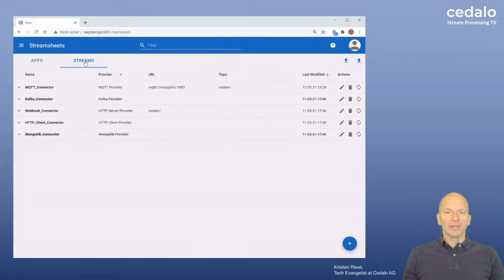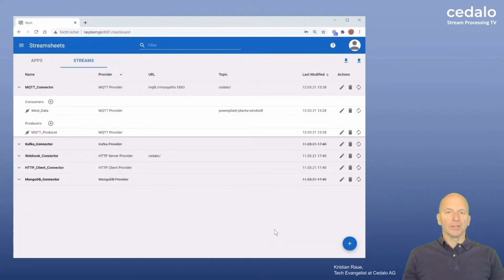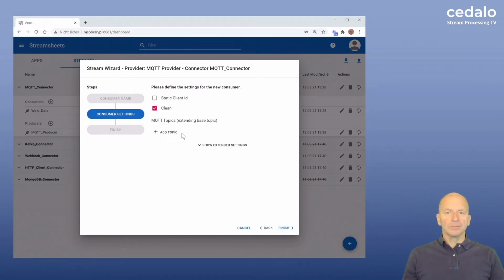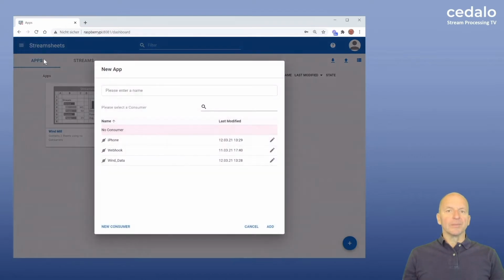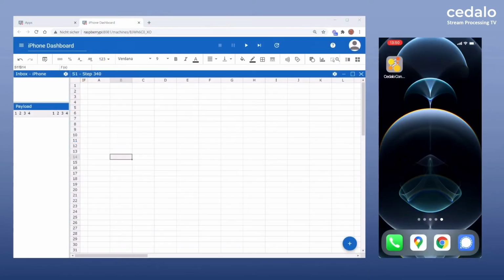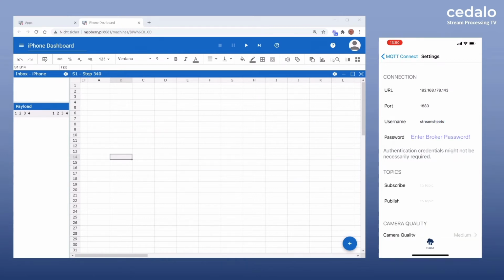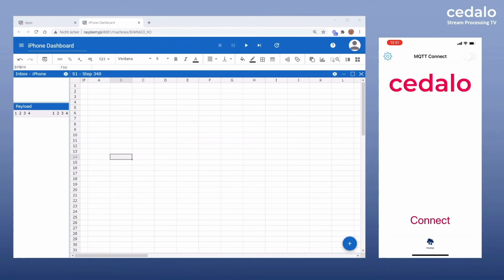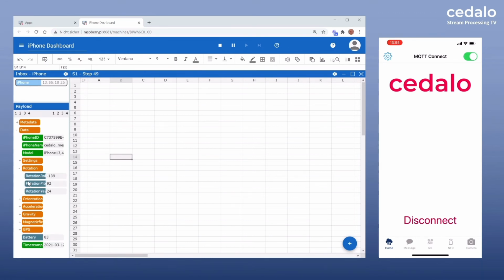Part 3 - Stream process your iPhone's sensor data with an IoT Spreadsheet using MQTT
Did you know that you can visualize your iPhone's sensor data on a
spreadsheet in real time without a single line of code?

This is an introduction to Stream Processing using the Eclipse Mosquitto MQTT Broker and Eclipse Streamsheets. It is part 3 of 4 parts and it relates to an article on medium.com.